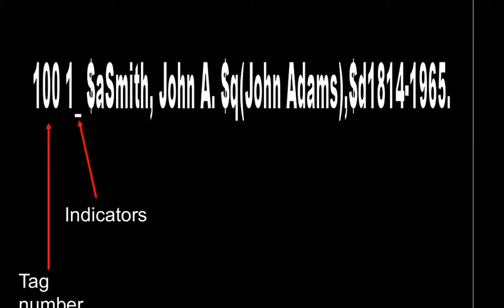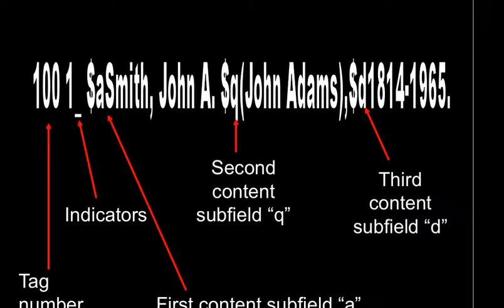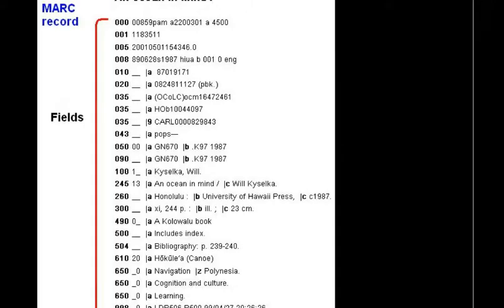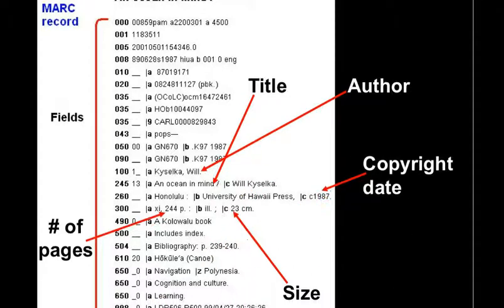MARC.mp4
This is the history and a brief explanation of about the MARC computer program used by the Library of Congress.